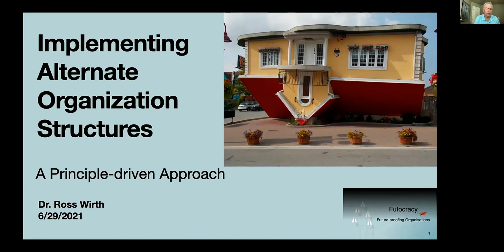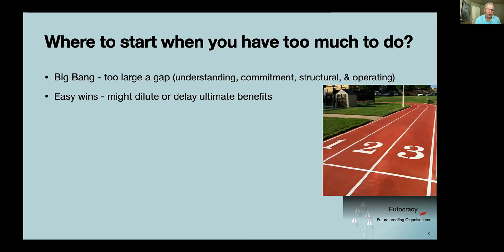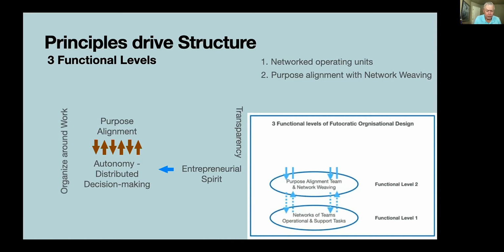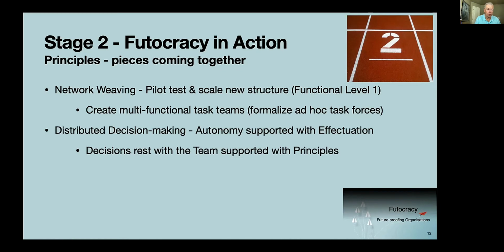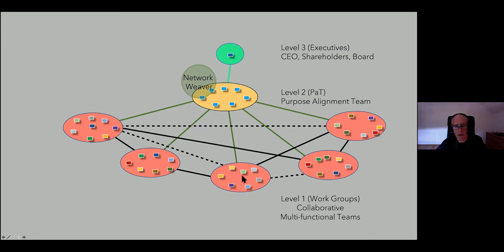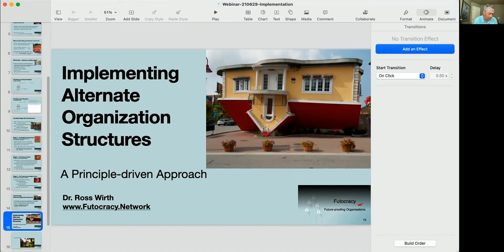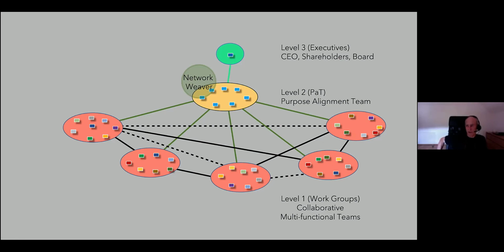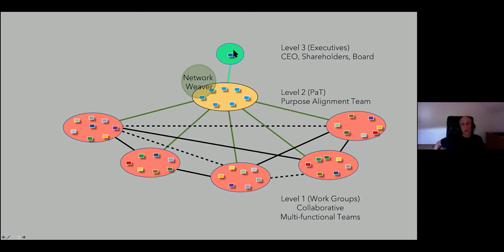Implementing Alternative Organization Structures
This video supports Futocracy - Designing Organizations that are Built for Change.
This webinar briefly reviews the requirements for a New Era Organization that is designed for work (not control) before getting into a principle-driven organization structure.  The linkages between principles often encountered in alternate structures are then summarized with a few specific comments relative to Futocracy.  This establishes the foundation for how to prioritize the principles and roll them out in three stages.